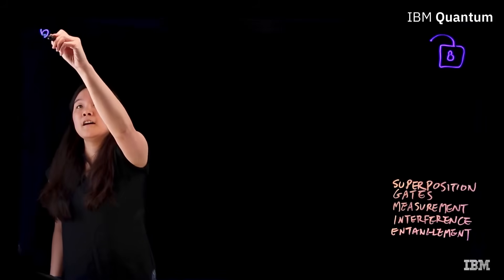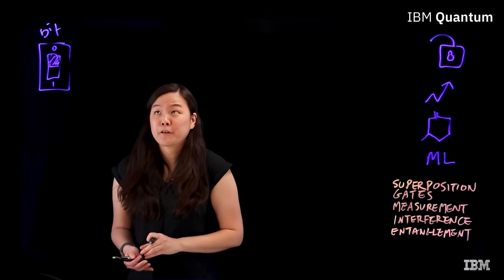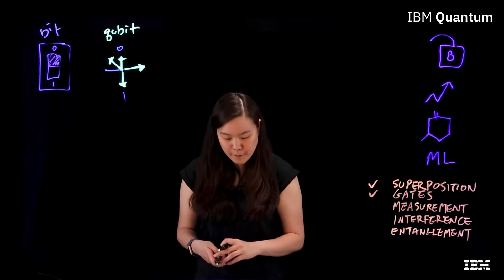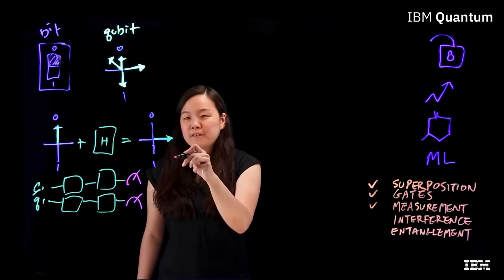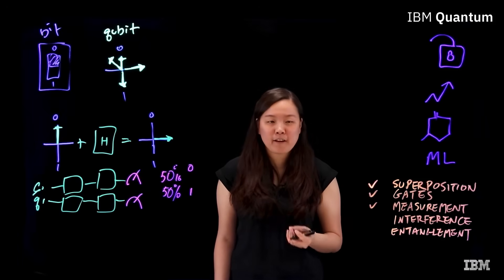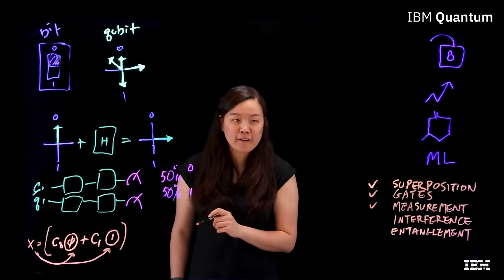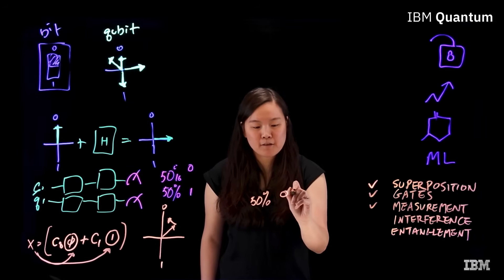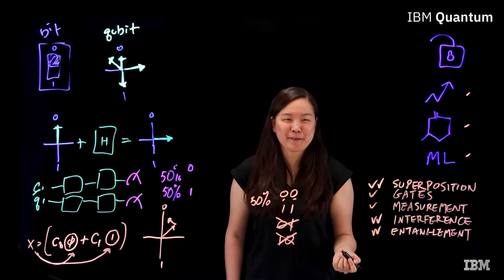What is Quantum Computing?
What is a Quantum Computer? How is it different from traditional computing? In this video Jessie Yu explains the five key elements of a quantum computer and the implications for quantum computing.
Thank you to all of you who suggested videos on quantum computing.

Thank you to everyone who suggested Quantum Computing as a topic!